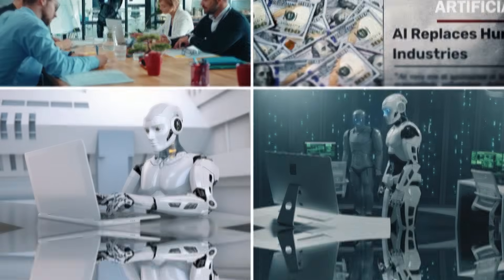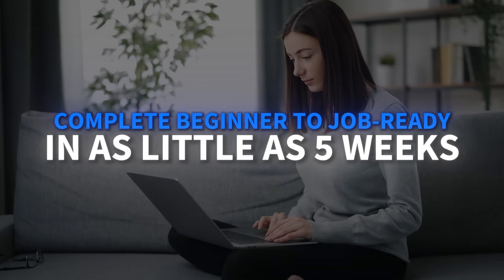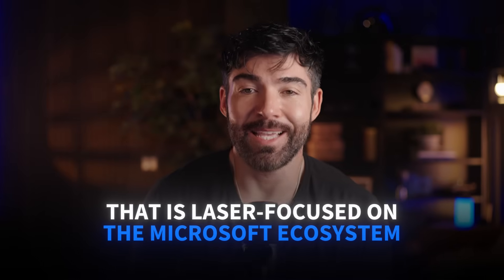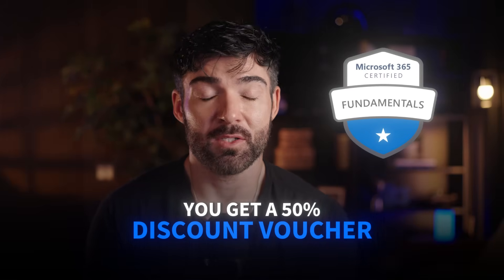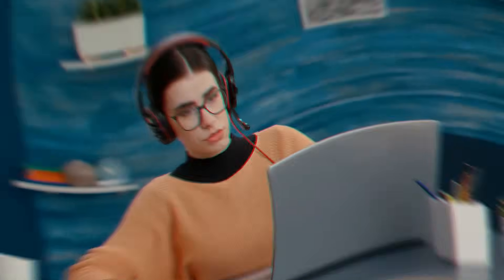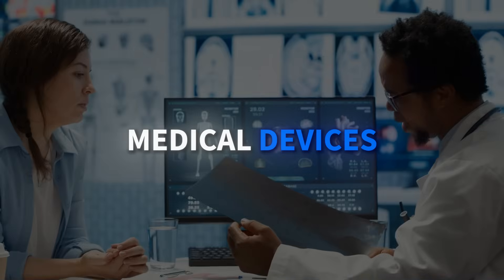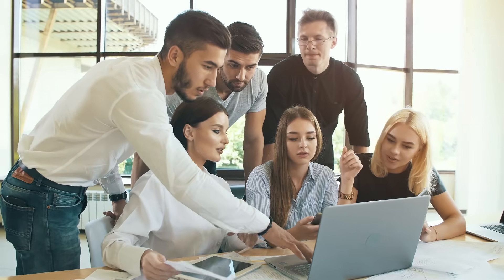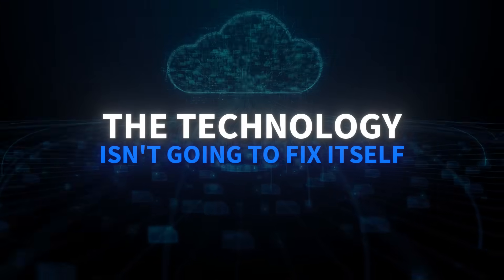Google vs Microsoft vs IBM: Best IT Support Certificate for Beginners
🔧 Here's the reality: While everyone debates AI replacing jobs, there are nearly 200,000 IT support positions sitting empty RIGHT NOW! Companies desperately need people who can bridge the gap between complex technology and frustrated users, with entry-level salaries starting at $45,000-$65,000.

But here's the catch: not all IT support training is created equal. Some focus on breadth, others on specific ecosystems, and many skip the hands-on troubleshooting that employers actually want.

In this comprehensive guide, we break down the three heavyweight IT support certificates on Coursera (Google, Microsoft & IBM) plus specialized courses that can set you apart in this competitive field.

💡 *Which program is right for you?*
• Complete beginner + want industry recognition → Google IT Support
• Corporate environments + Microsoft 365 focus → Microsoft IT Support
• Want deepest technical foundation → IBM IT Support
• Already have basics + want cloud specialization → AWS Cloud Support
• Healthcare industry interest → Johns Hopkins Healthcare IT

👍 Like this video if it helped you choose your IT support path

💬 Comment: What's your biggest concern about making this career transition?

⏰ Timestamps:
0:00 - IT Support Job Crisis & Opportunity
0:28 - Google IT Support Certificate
1:22 - Microsoft IT Support Certificate
2:07 - IBM IT Support Certificate
2:53 - Specialized Career-Boosting Certificates
3:52 - Learning Strategies for Working Professionals
4:15 - Getting Started & Final Recommendations